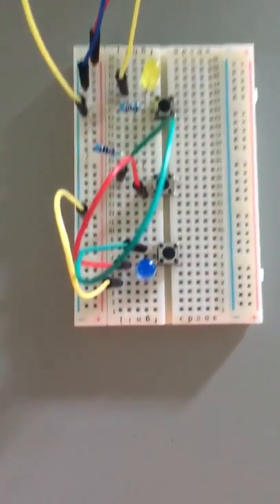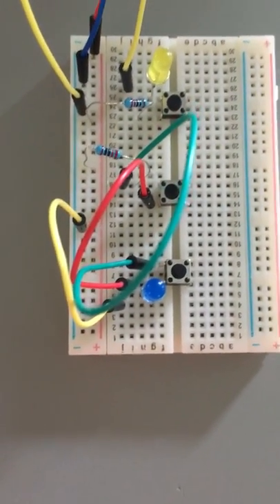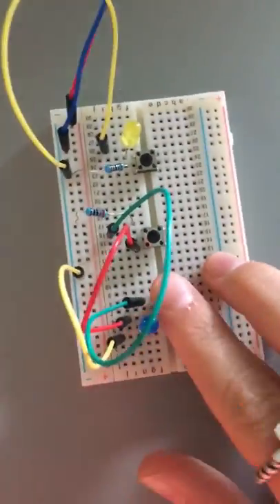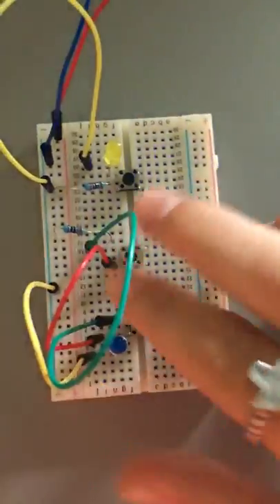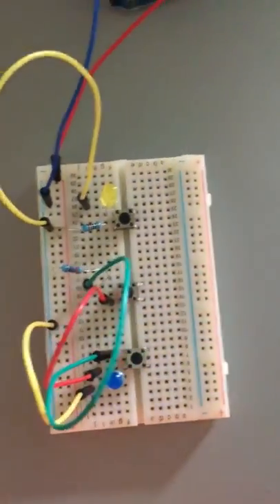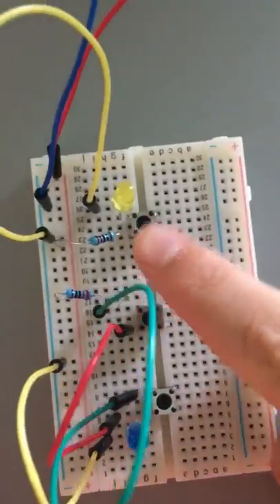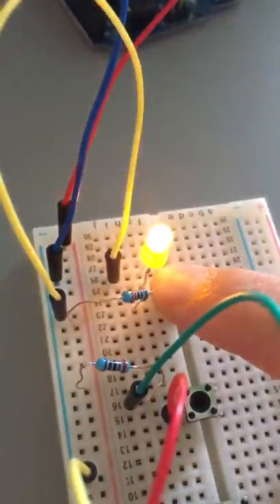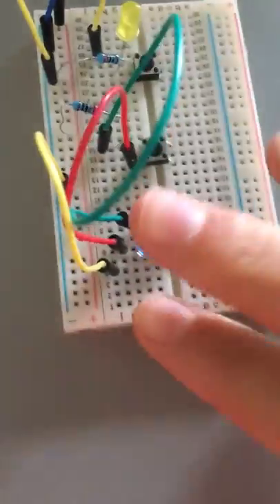Variation Circuit: A 2 Parallel Button Circuit and a Closed Circuit